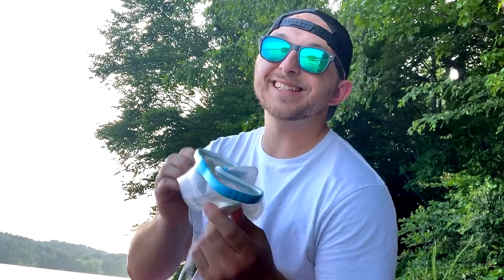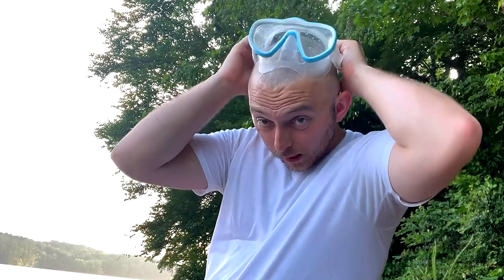How to Properly Tighten Your Dive Mask Straps | Do This To Prevent a Leaking Mask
*DIVE DEEPER AND LEARN MORE WITH OUR ONLINE SNORKELING 101 COURSE!*

How to Properly Tighten Your Dive Mask Straps.  Many people think that the tighter you tighten the mask, the better the seal you will get. This is actually incorrect and will actually cause the mask to not seal properly and therefore cause the mask to leak.  In this video SCUBA Steve talks about how to properly tighten your dive mask straps to prevent a leaky mask.